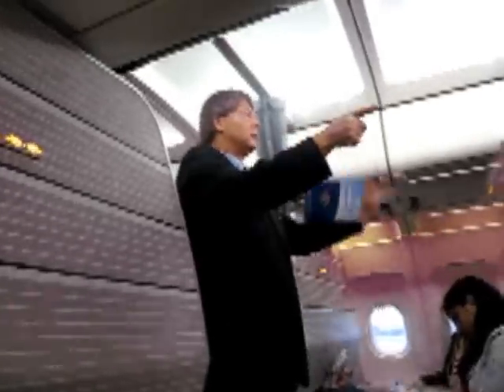Us Airways A321 Starting up, push back and Takeoff in Orlando